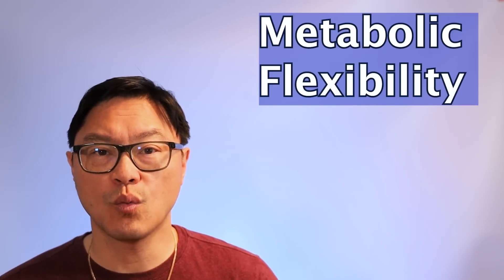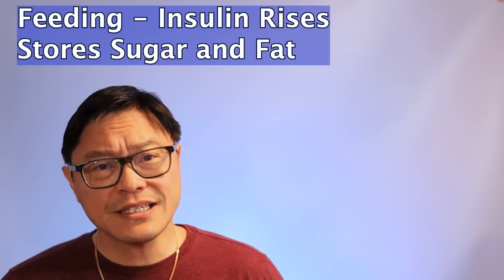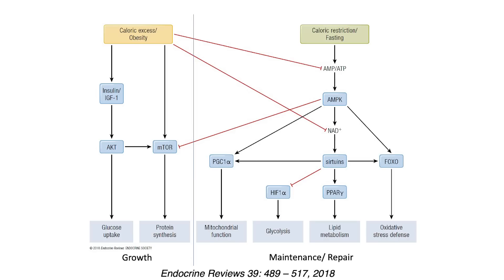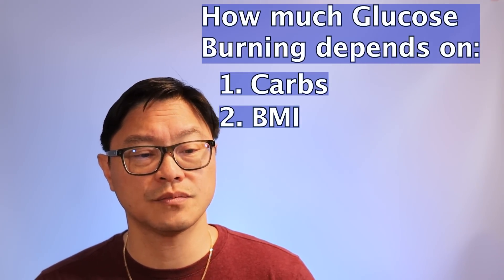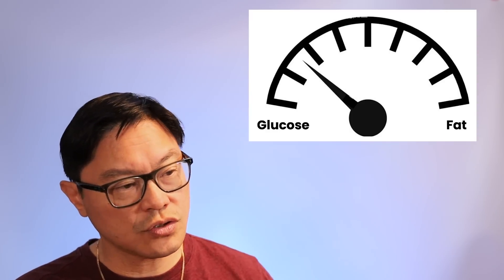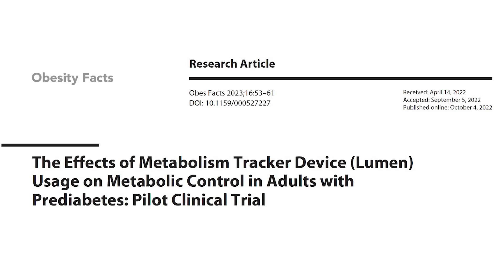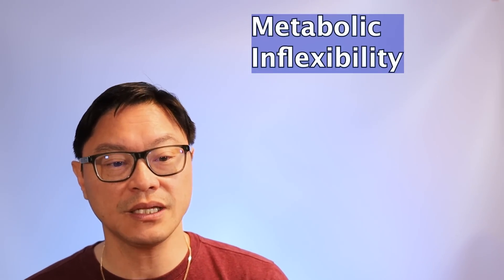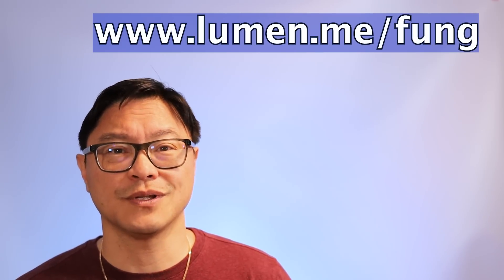Metabolic Flexibility and How the Lumen device can help with Fasting | Jason Fung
Hi, I'm Dr. Jason Fung. Today, we’re diving into metabolic flexibility – what it is, why it matters, and how you can measure it with a simple handheld device called Lumen.

Metabolic flexibility is the ability of your body to switch between burning glucose and fat for energy. This is crucial for adapting to different energy needs and maintaining good health. With the Lumen device, you can easily measure your metabolic flexibility at home by tracking the carbon dioxide you exhale.

In this video, we’ll cover:
Metabolic Flexibility – Understand how your body switches between burning carbs and fat.

Lumen Device – Learn how this device measures your respiratory exchange ratio (RER) to determine what fuel your body is using.

Importance of Metabolic Flexibility – Discover why being metabolically flexible is essential for preventing obesity, insulin resistance, and diabetes.

Scientific Studies – Explore research showing how Lumen can help diagnose and improve metabolic flexibility.

Practical Tips – Get advice on using fasting and diet adjustments to enhance your metabolic health.

Whether you're looking to optimize your metabolism or learn more about metabolic health, this video has valuable insights for you. Don’t miss out!

Embark on your vacation with confidence, armed with these three keys to a successful weight loss plan.

▶️ Timestamps / Chapters
00:00 Intro
00:30 Metabolic flexibility
01:53 Feeding - Insulin Rises Stores Sugar and Fat
04:23 How much Glucose Burning depends on
07:00 Response to glucose load ( carbohydrates )
07:56 Obesity Facts
08:48 Lumen help fasting
11:00 Outro
📌 BOOKS:
👉 The Obesity Code - Reviewing underlying physiology of weight loss and how low
👉 The Diabetes Code - Reviewing how type 2 diabetes is a reversible disease and
📌 Please visit our :-
📌 YouTube Medical Lectures (for specialist physicians):
Keep Supporting me So I can Continue to provide you with free content each
week!!😇